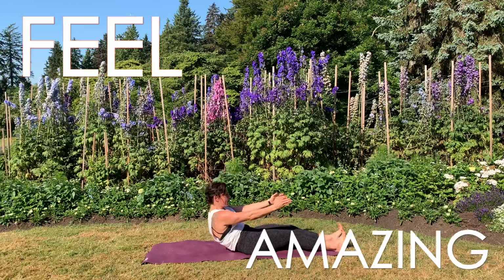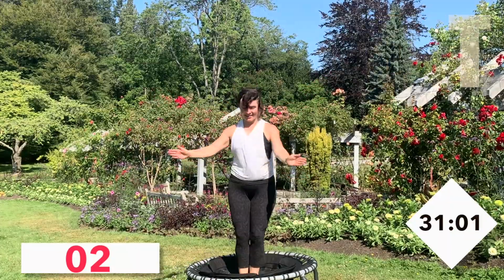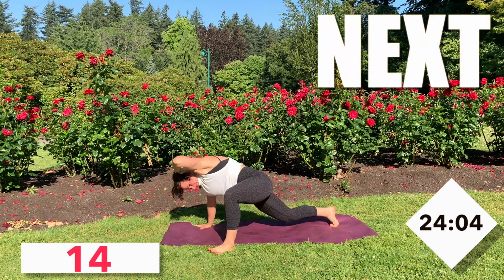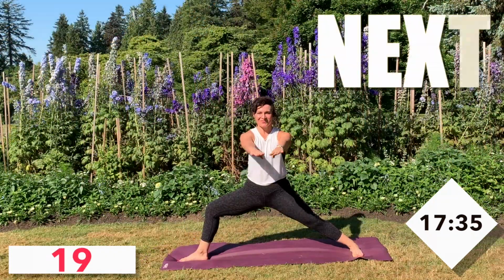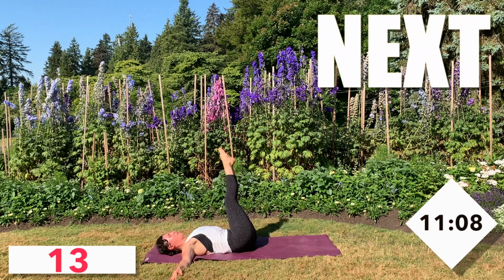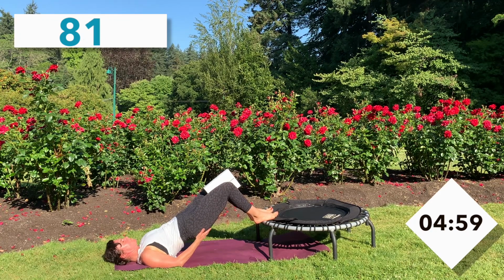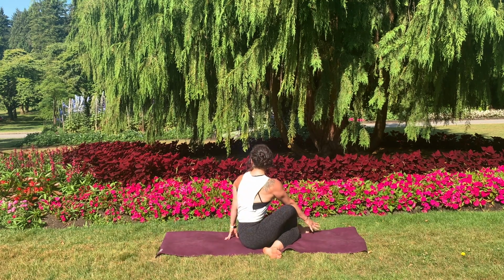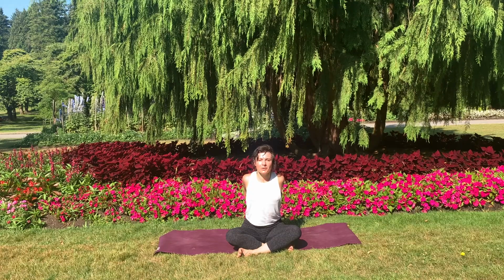Rebounder Recovery Workout/ Lymphatic Circulation/ Yoga & Pilates Fusion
Here is my Rebounder Recovery Workout / Rebounder Lymphatic Circulation / Yoga & Pilates Fusion!  This class is perfect for a recovery day, a warm up or for those day you are feeling lower energy. This energizing beginner friendly class will gently boost your lymphatic circulation and strengthen your immune system.  We have 3 sections of LOW IMPACT rebounding with three sections of yoga inspired movements, designed to lengthen, tone and strengthen your smaller deeper muscles.

Remember to breath and enjoy the moment! :)

I have the 48 Inch Leaps and Rebounds and the 370 Pro JumpSport

I would like to acknowledge I have the honour of living in the beautiful unceded territories of the xʷməθkʷəy̓əm (Musqueam), Sḵwx̱wú7mesh (Squamish), and Sel̓íl̓witulh (Tsleil-Waututh) Nations.  This video was shot in Stanley Park in Vancouver, Canada.

This video was created by Naomi Joy Gallagher